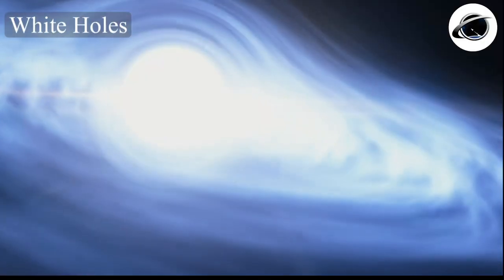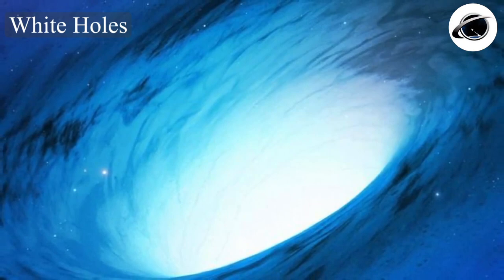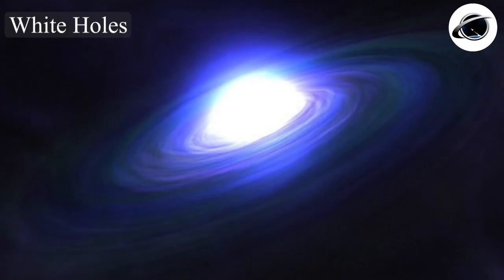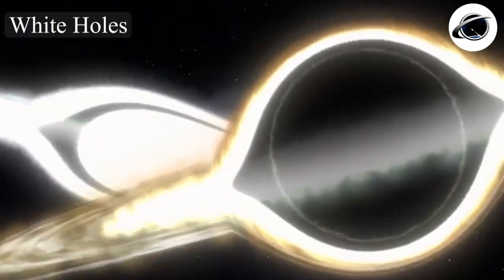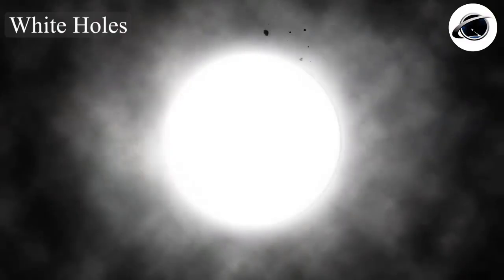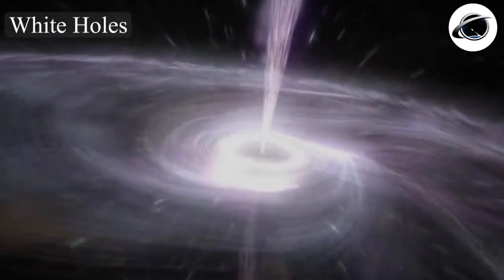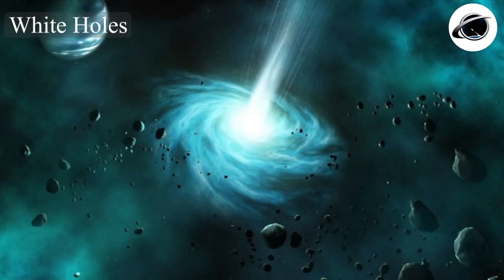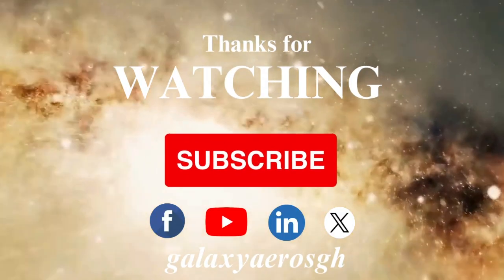White Holes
In general relativity, a white hole is a hypothetical region of spacetime and singularity that cannot be entered from the outside, although energy-matter, light and information can escape from it.

In this sense, it is the reverse of a black hole, from which energy-matter, light and information cannot escape. White holes appear in the theory of eternal black holes. In addition to a black hole region in the future, such a solution of the Einstein field equations has a white hole region in its past.

 This region does not exist for black holes that have formed through gravitational collapse, however, nor are there any observed physical processes through which a white hole could be formed.

Supermassive black holes (SMBHs) are theoretically predicted to be at the center of every galaxy and that possibly, a galaxy cannot form without one. Stephen Hawking and others have proposed that these supermassive black holes spawn a supermassive white hole.